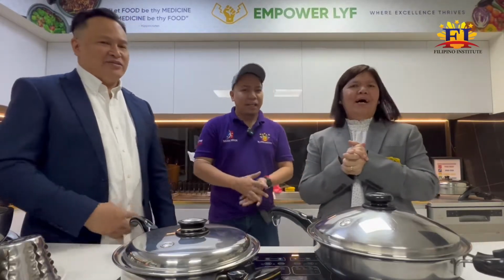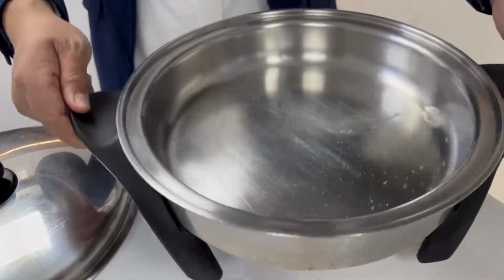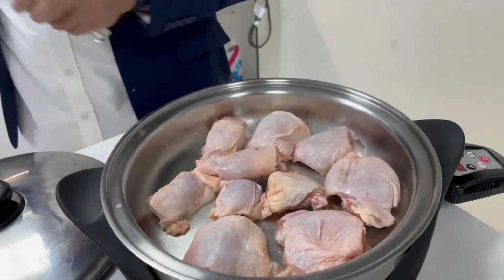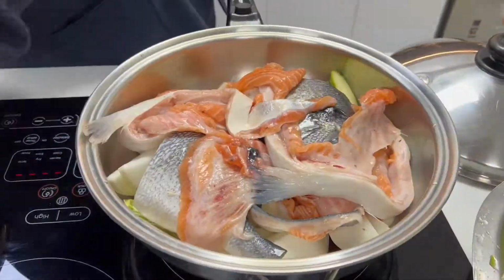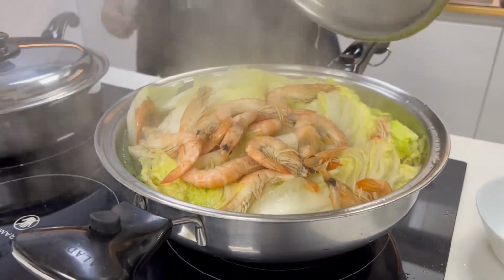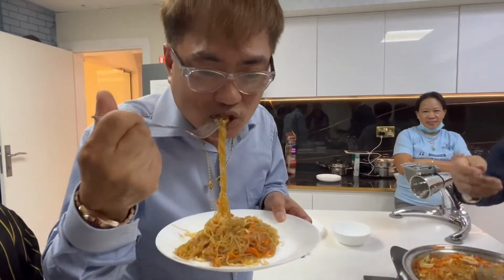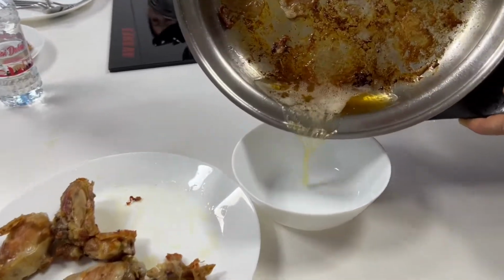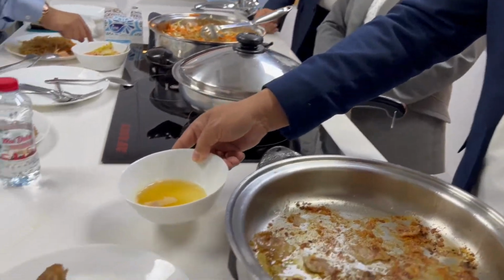Prod Team Foodtrip with SaladMaster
Home cooking is one of the best ways to maintain a healthy diet. Saladmaster simplifies the cooking process so you can enjoy balanced meals even on your busiest days.

On a mission to bring back healthy home cooking.
All your normal recipes can turn into No Oil, No Trans Fat, Low Fat, Low Cholesterol, ZERO Cooking Oil

If you would like to find out more about Saladmaster products and how you can add them to your kitchen, get in touch with Empower Lyf Saladmaster Dubai ) or visit their showroom at 375A Al Wasl Road, Jumeirah 1, Dubai